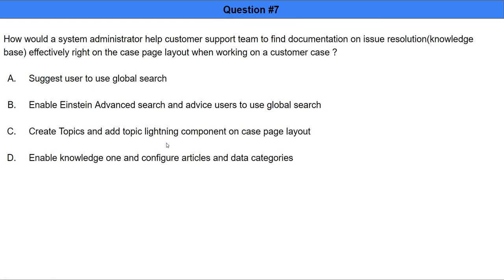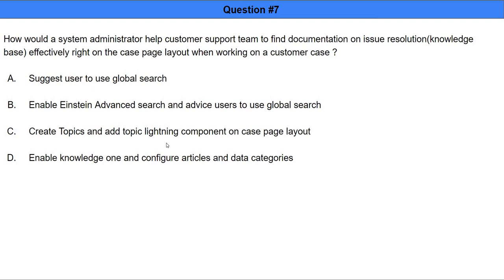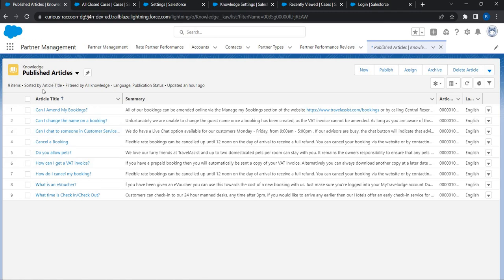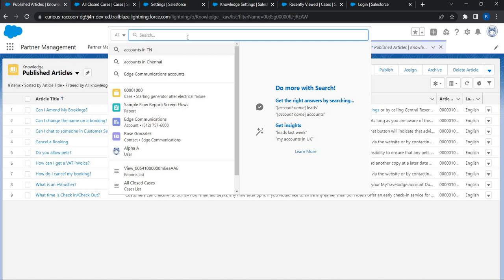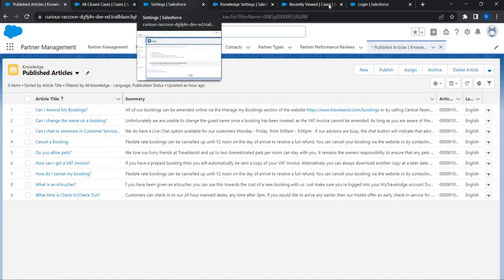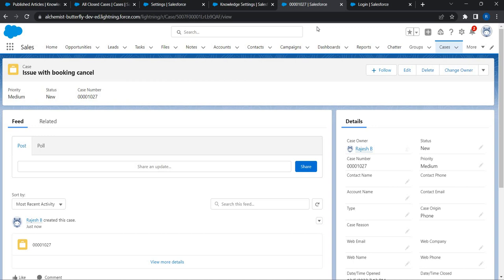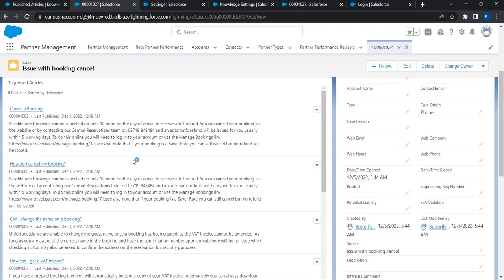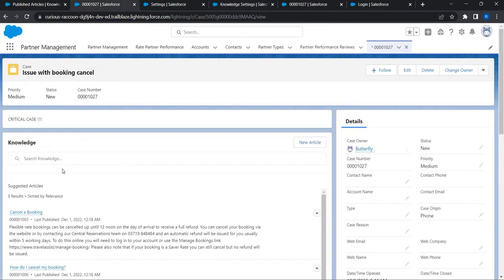Salesforce Admin I Certification Prep - Q7 - Case Resolution documentation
Use case:

How would a system administrator help customer support team to find documentation on issue resolution knowledge base effectively when working on a customer case ?

Suggest user to use global search

Enable Einstein Advanced search and advice users to use global search

Create Topics and add topic lightning component on case page layout

Enable knowledge one and configure articles and data categories